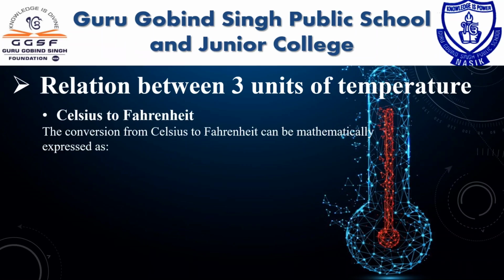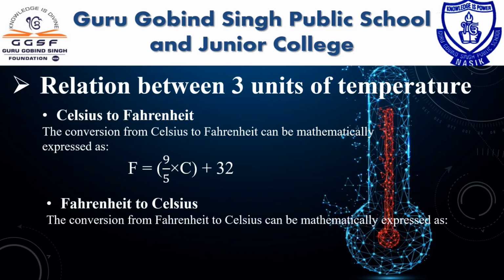8th Science | Chapter no. 14 | Measurement & Effect of Heat | Part 2 | SSC | Maharashtra Board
Hello, Learners! The Learning Objectives of Chapter no. 14 - Measurement & Effect of Heat video are:
                    1) Difference between Heat & Temperature.
                    2) Relation between 3 units of temperature.